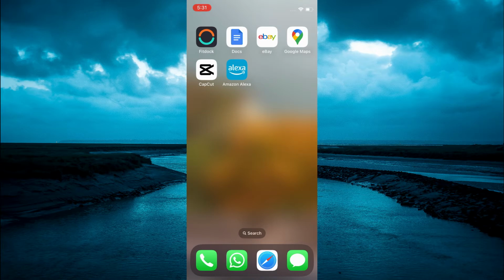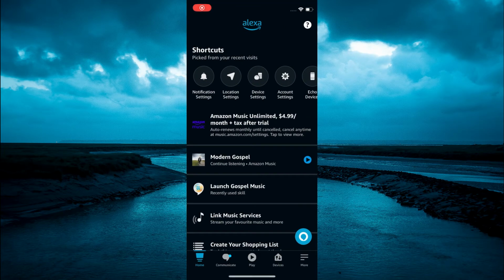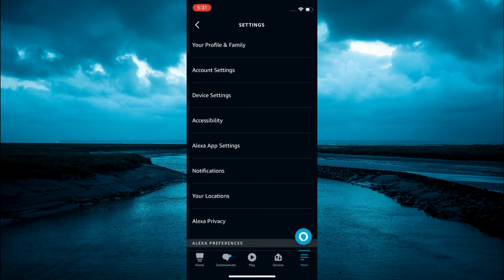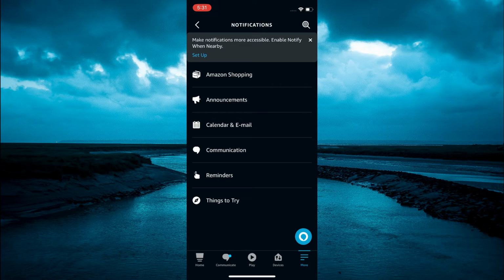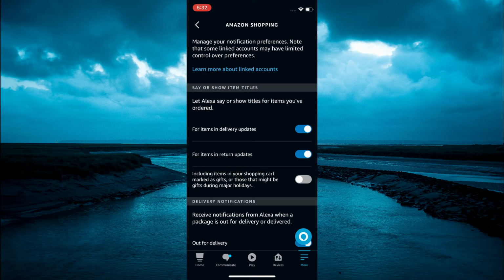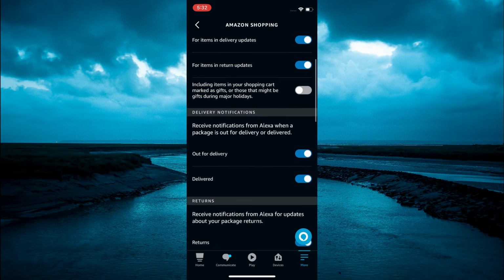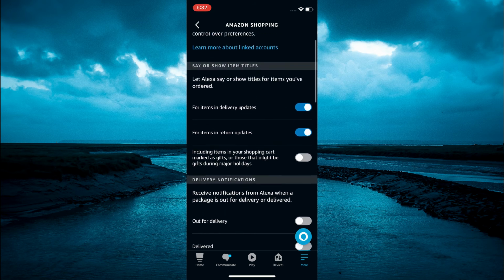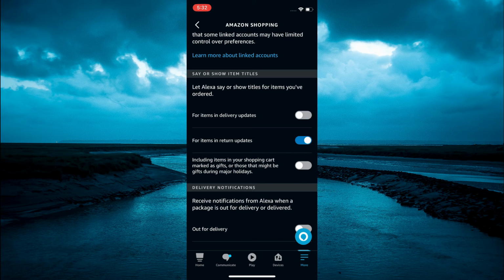HOW TO STOP AMAZON DELIVERY NOTIFICATIONS ON ALEXA